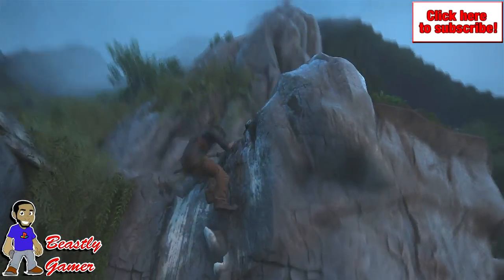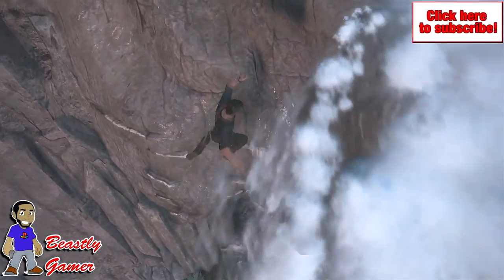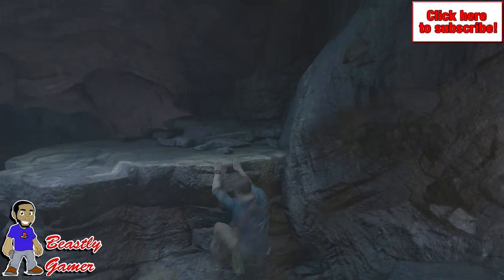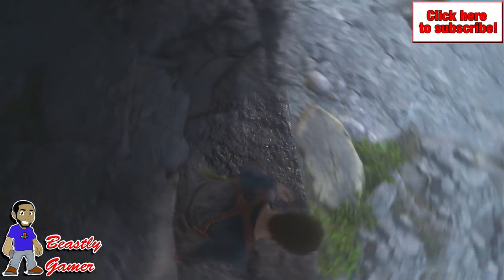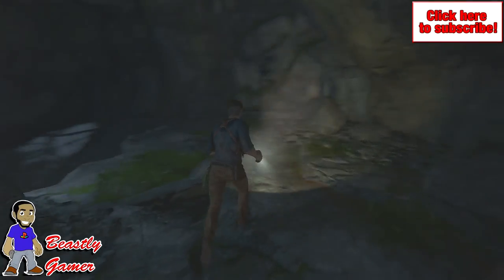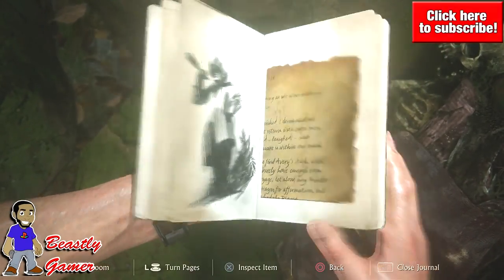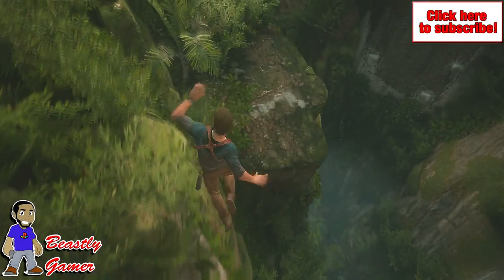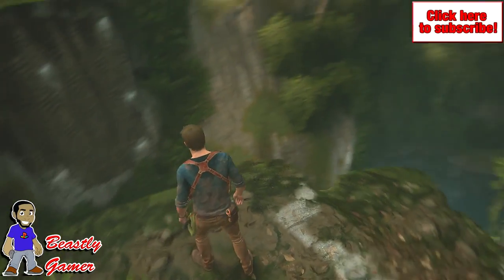HALO 5 COMING TO PC! BREAKING NEWS!!!